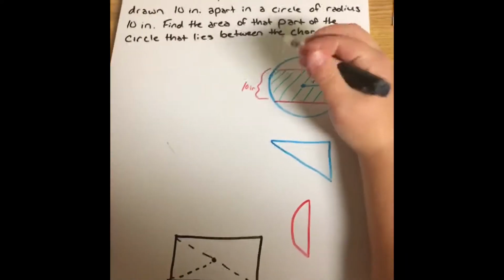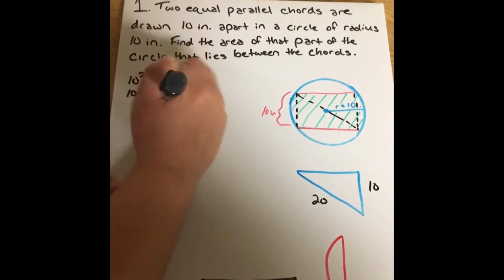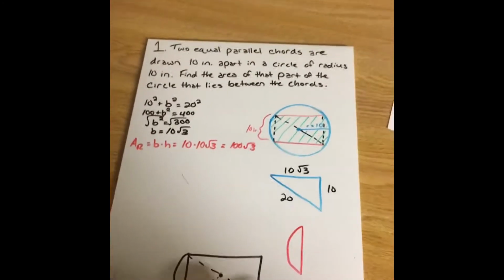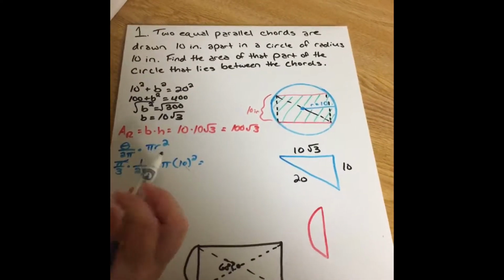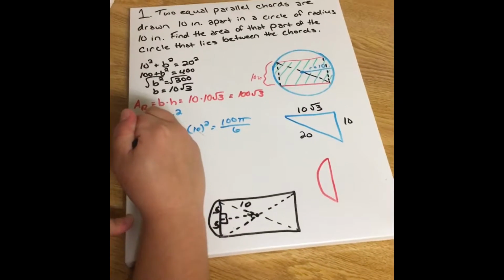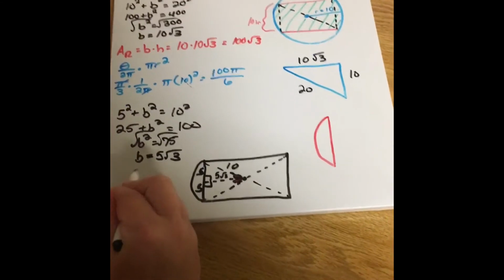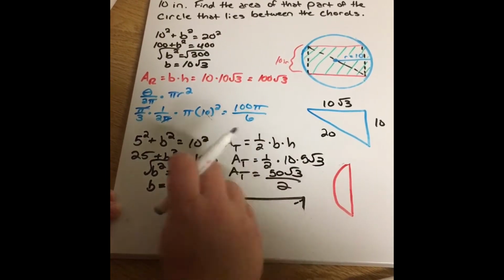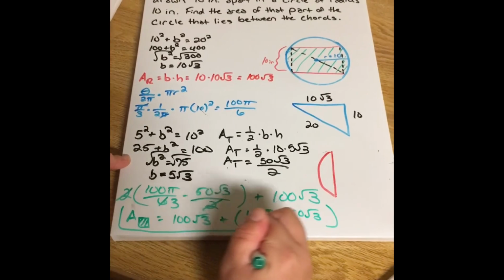Creative Problem Solving Set 6 #1